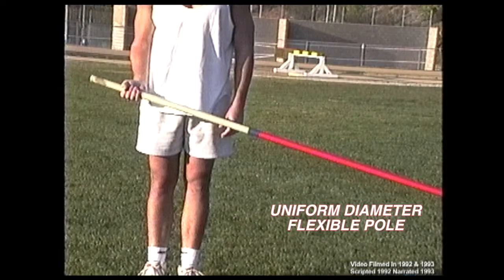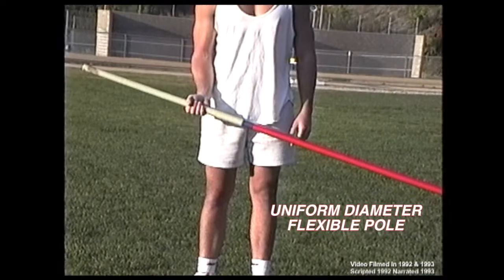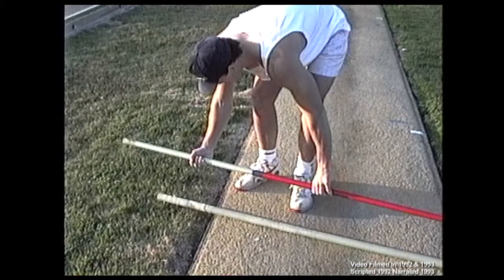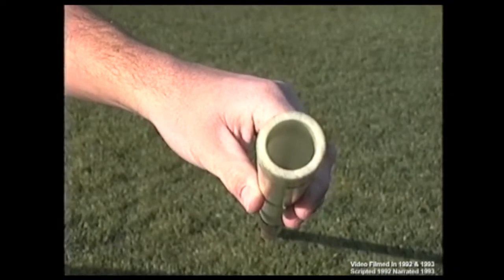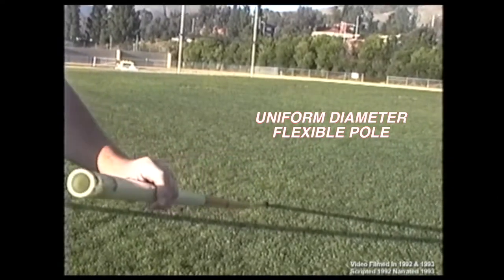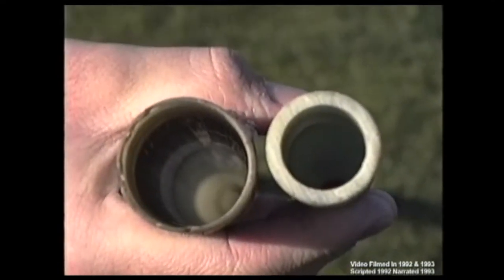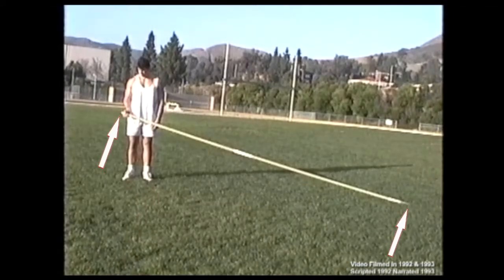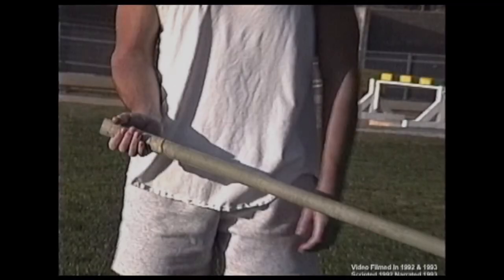Pole Vault: How to Pole Vault Lesson/Drills 012 Fundamentals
Pole Vault: How to Pole Vault Lesson/Drills 012 Fundamentals link page is - CAUTION: You need to be aware that no person or institution has been authorized or qualified to teach AIR STRIKE POLE VAULT methods, including Air Strike Horizontal Flexed Pole Rotation, other than ourselves at Air Strike. Since Air Strike techniques must be meticulously taught applying proper tools with exceptional caution, no public university, college, high school, private organization, nor any other entity, is approved to do so without our explicit written permission.